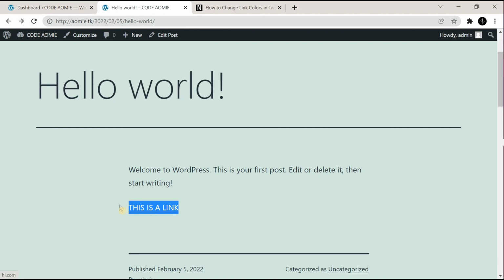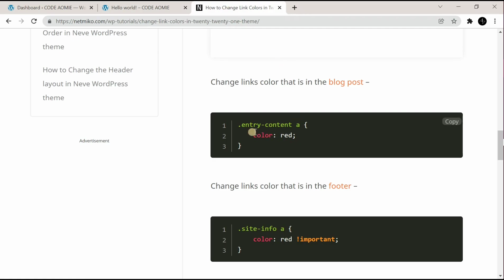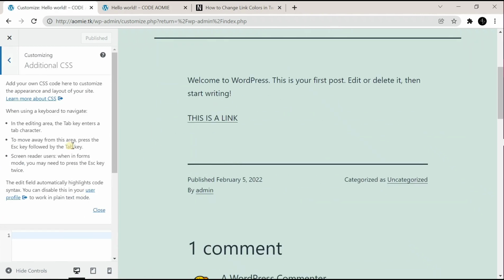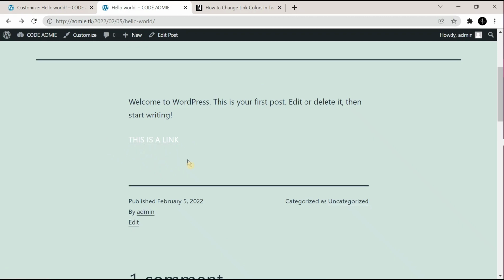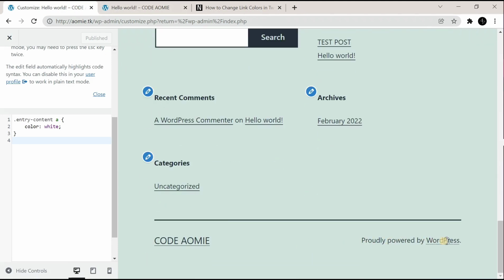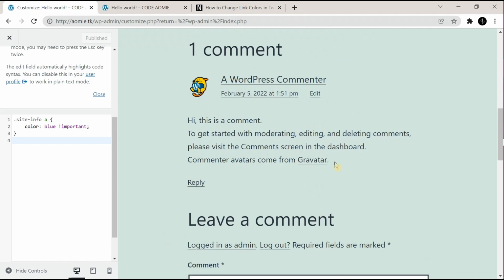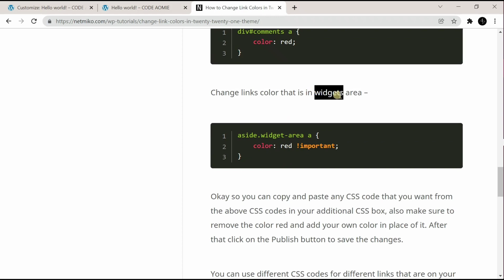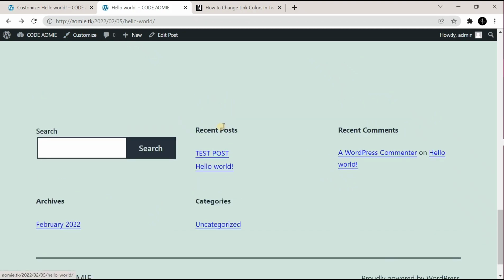How to Change Link Colors in Twenty Twenty One WordPress theme | WordPress Tutorial